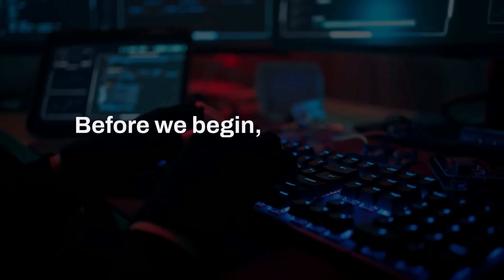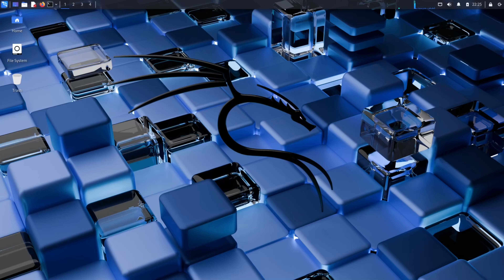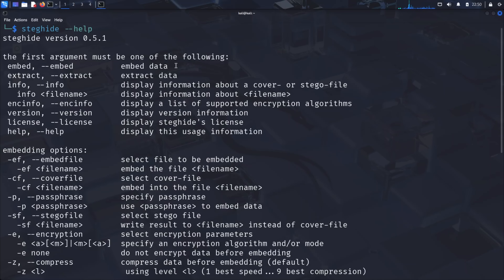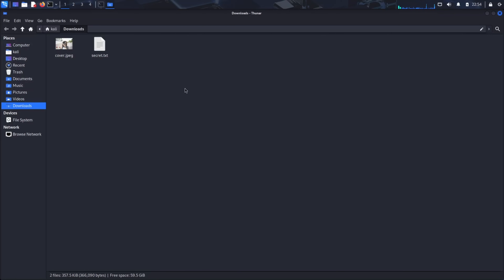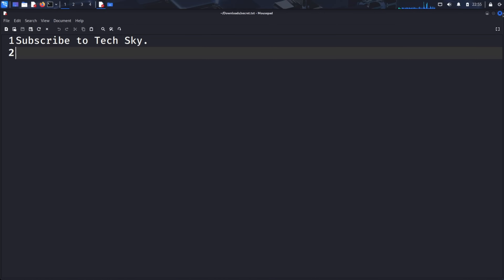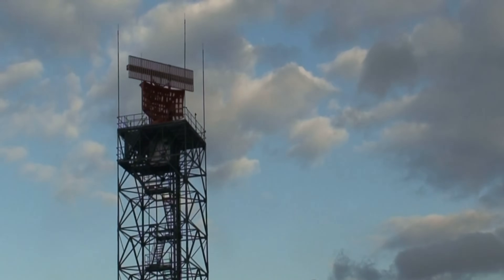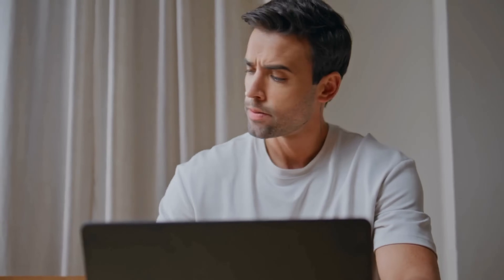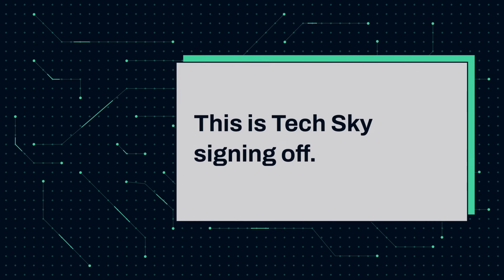How to Hide Secrets Inside Any Photo using Steghide in Kali Linux?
🔍 Welcome to Tech Sky's Steganography series! In this shocking revelation, we're exposing how terrorists, spies, and criminals hide critical secrets in your everyday photos. Join us as we uncover the ancient art of steganography that's now the modern spy's favorite tool.

1. *00:00 - How Are Spies Hiding Secrets in Your Social Media Photos?*
   - The shocking reality of hidden messages
   - Understanding the scope of steganographic threats
   - Real-world cases of espionage and terrorism

2. *01:59 - What Makes Steganography So Dangerously Effective?*
   - Intelligence agency findings on hidden communications
   - Historical cases from Russia to terrorist cells
   - The psychology of invisible threats

3. *03:28 - How Does Steganography Tool Installation Work?*
   - System preparation and updates
   - Installing essential tools
   - Understanding security requirements

4. *04:21 - What Are Steghide's Powerful Capabilities?*
   - Command-line options breakdown
   - Understanding embed and extract functions
   - Critical security parameters

5. *05:09 - How to Hide Secret Messages in Innocent Images?*
   - Creating cover images and secret files
   - The embedding process explained
   - Password protection techniques

6. *06:39 - Can You Detect Hidden Messages in Images?*
   - Visual analysis limitations
   - Testing steganographic success
   - Understanding digital invisibility

7. *07:22 - How to Extract Hidden Information from Images?*
   - The extraction process
   - Password recovery mechanics
   - Proof of concealment

8. *08:12 - What Advanced Steganography Threats Exist Today?*
   - Nation-state capabilities
   - AI-powered hiding techniques
   - Multi-gigabyte data concealment

9. *09:34 - How to Protect Against Steganographic Threats?*
   - Individual security measures
   - Organizational defense strategies
   - Detection tools and techniques

10. *10:43 - Where is Steganography Technology Heading?*
    - Future hiding techniques
    - Quantum steganography
    - Emerging threat vectors

- Learn about invisible digital threats
- Understand modern espionage techniques
- Master detection and protection strategies